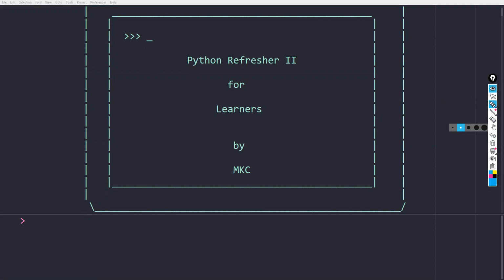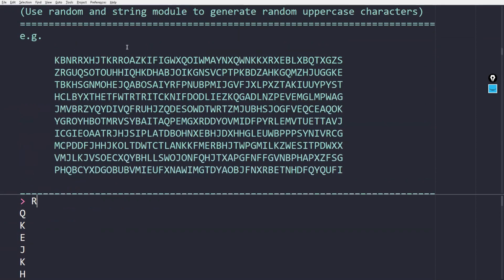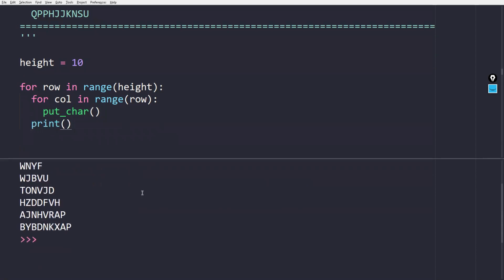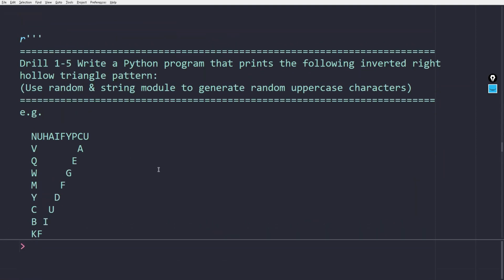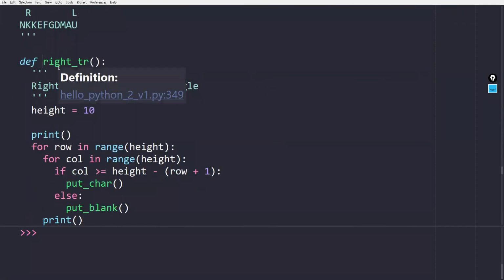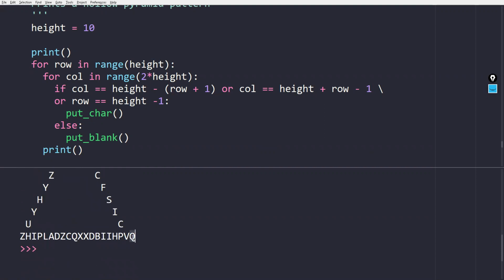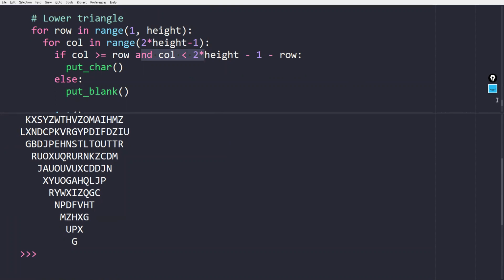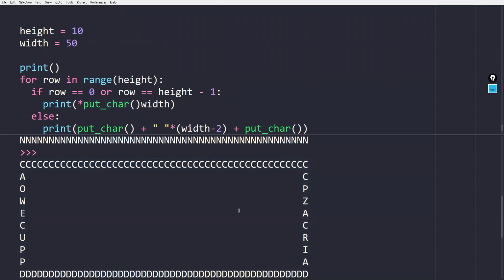Python Refresher #2 | Function w/o parameters | Patterns | Branching-Iteration (for-loop) (Taglish)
Python Refresher 2 (Play at 1.25x speed)

Learning Objectives:

  • To practice conditionals and iteration as applied to
          creating basic patterns.
   • To declare simple functions without parameters. (code reuse)